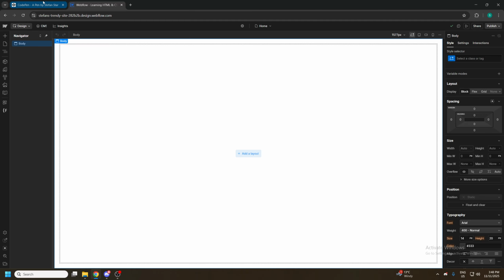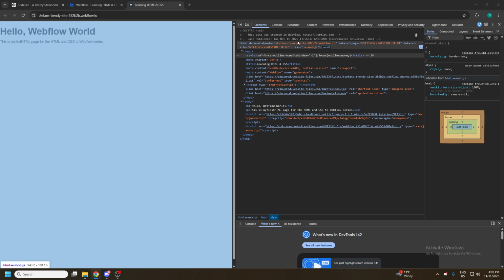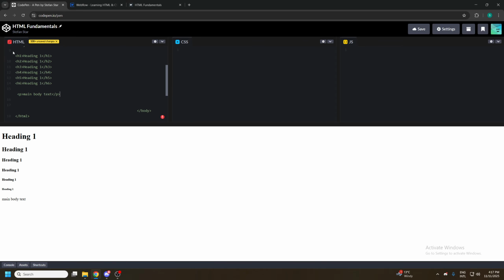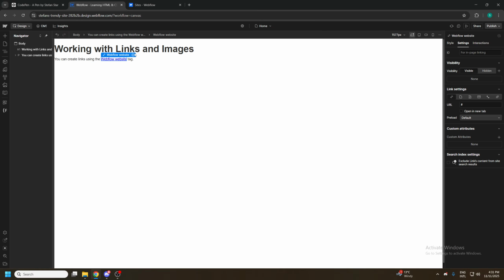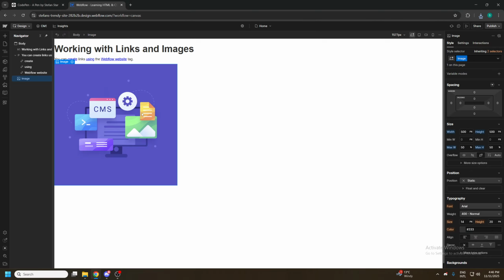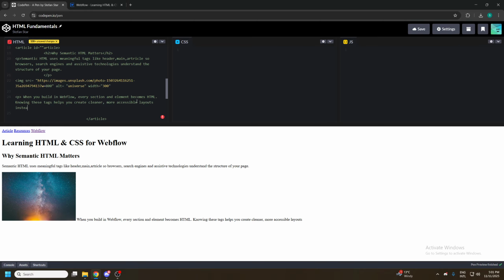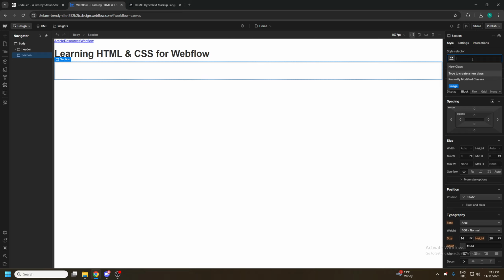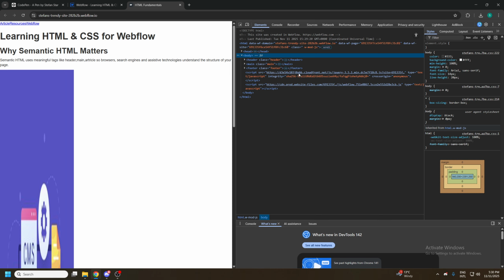HTML & CSS for Webflow Series [PART1] - HTML Structure, Headings, and Semantic Tags - Learn With Me!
Day 28 of my Webflow Journey! In this video, I start by building the full HTML page structure with headings, paragraphs, links, and images, then recreate everything step by step inside Webflow Designer. You’ll also learn how to use semantic tags like header, nav, main, section, and article to create clean, accessible layouts both in code and visually in Webflow.

A perfect foundation for learning how HTML connects with Webflow.